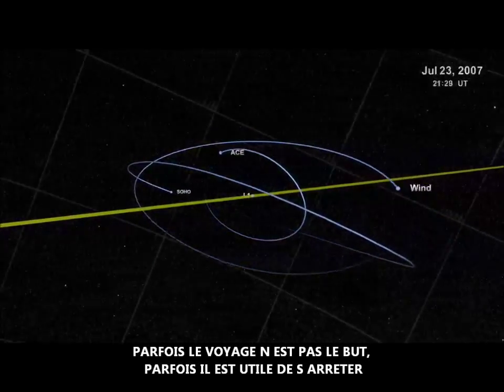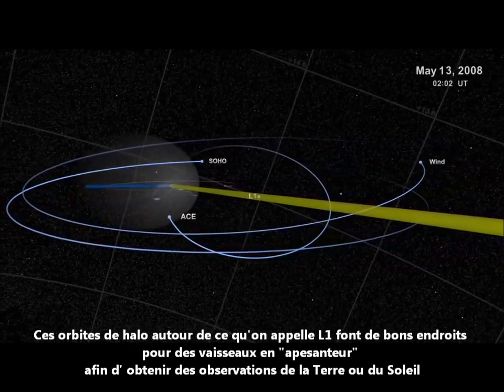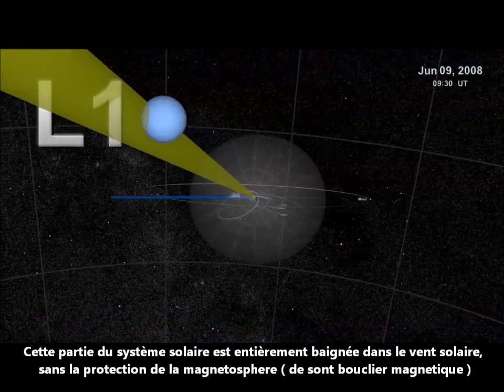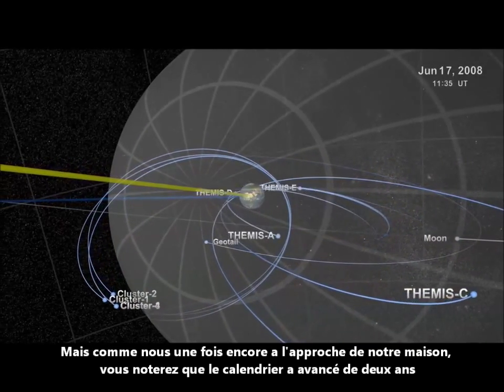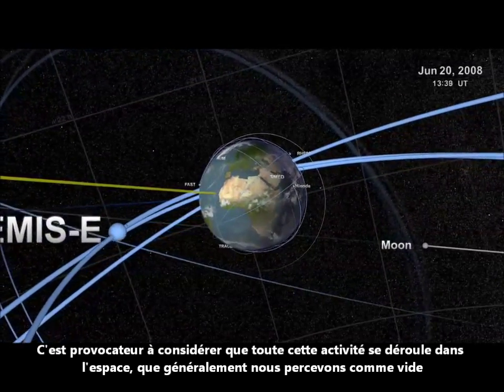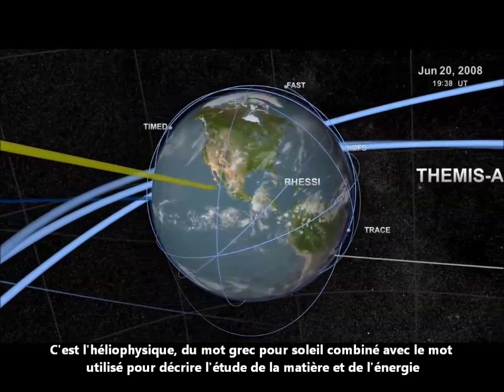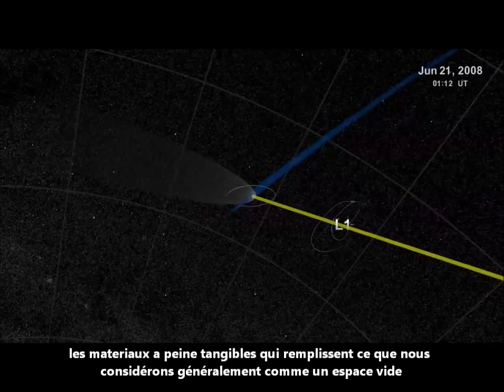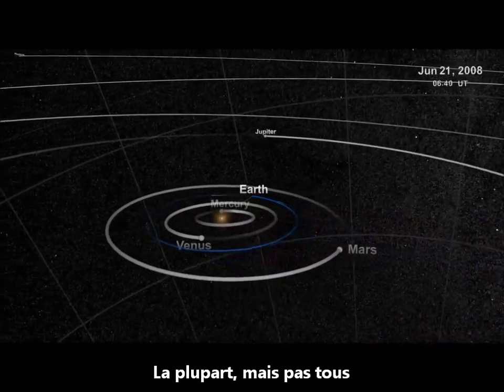Point de lagrange dans sentinels traduit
le ballet des satellites